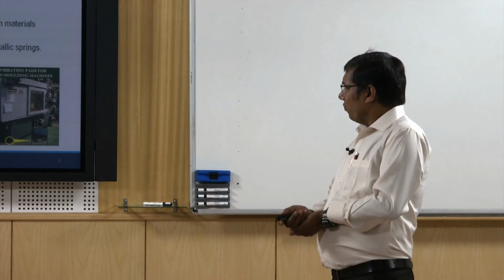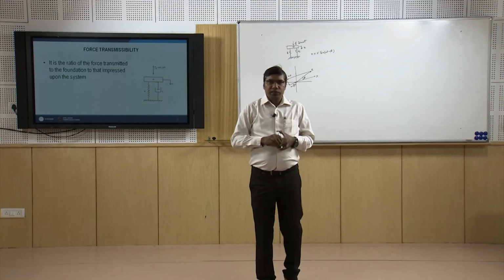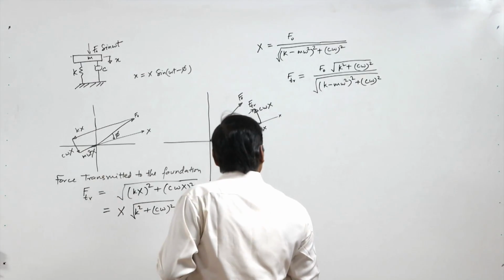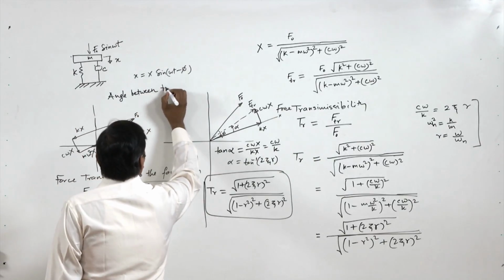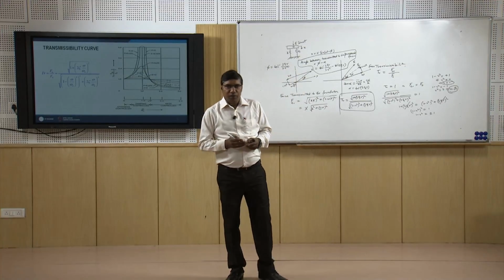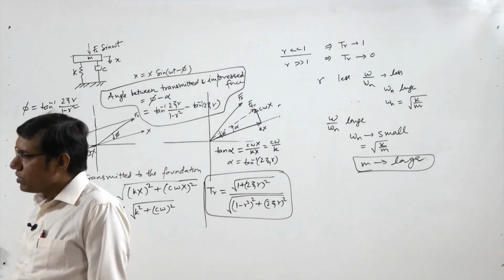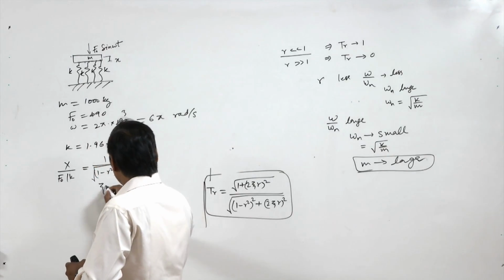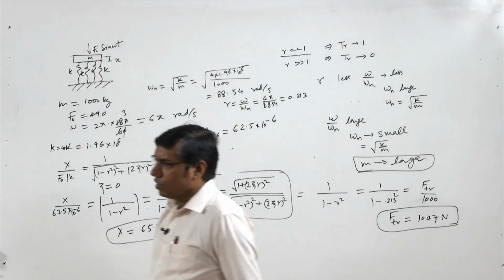Vibration isolation and force transmissibility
In this lecture, a brief introduction about vibration isolation and force transmissibility is given.